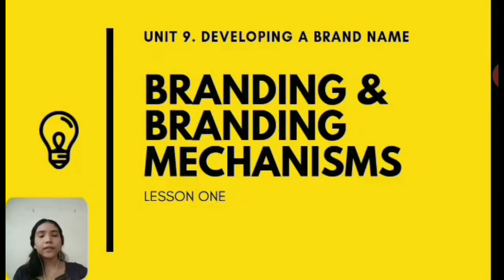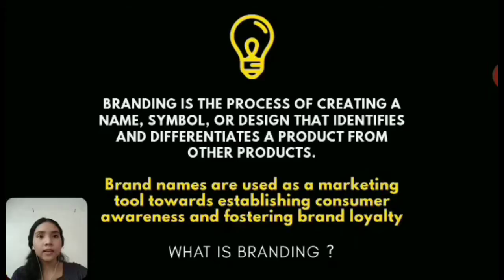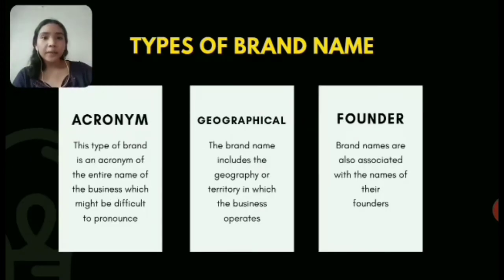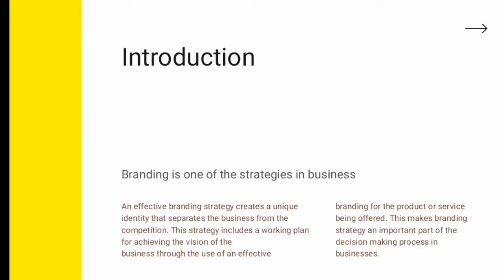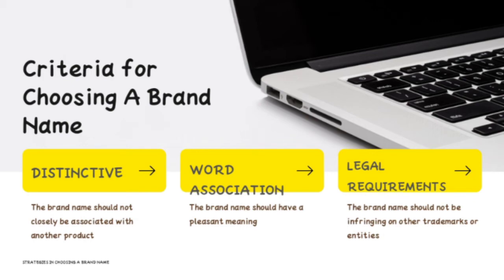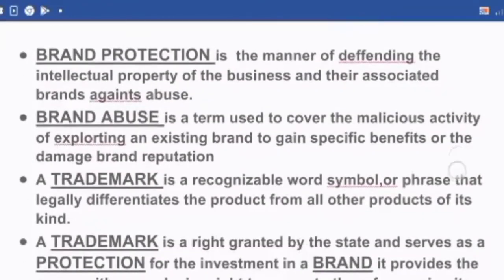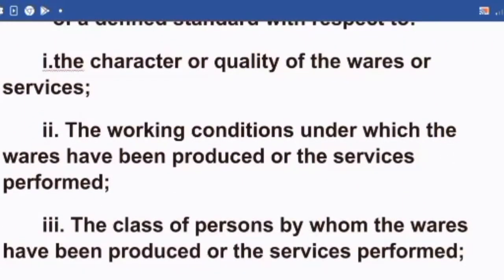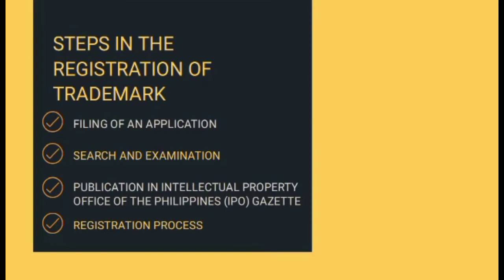UNIT 9: DEVELOPING A BRAND NAME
🚩ENTREPRENEURSHIP
A report by GROUP 3

👉🏻LESSON 1: Branding & Branding Mechanisms
👉🏻LESSON 2: Strategies in Using a Brand Name
👉🏻LESSON 3: Brand Protection & Trademark